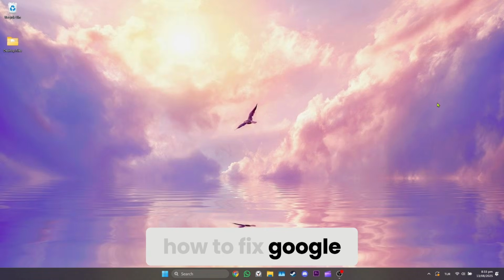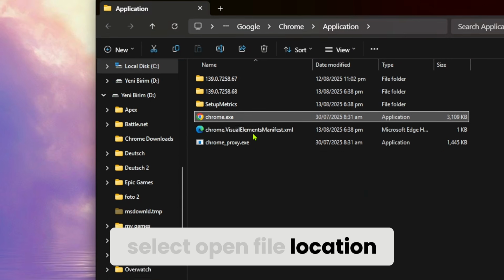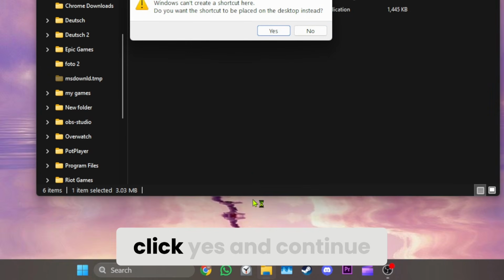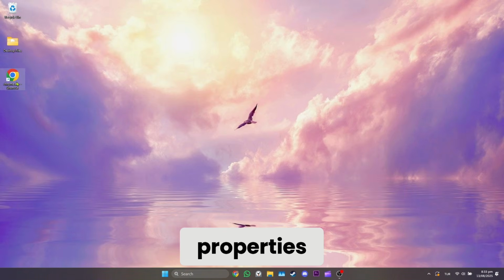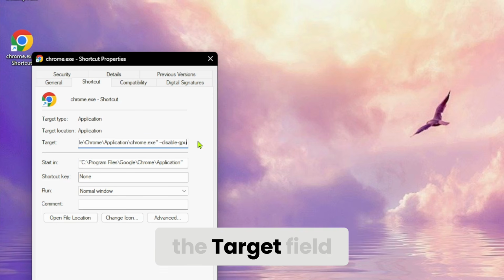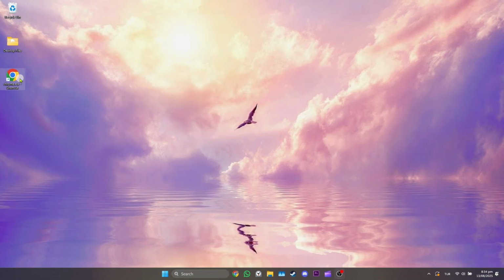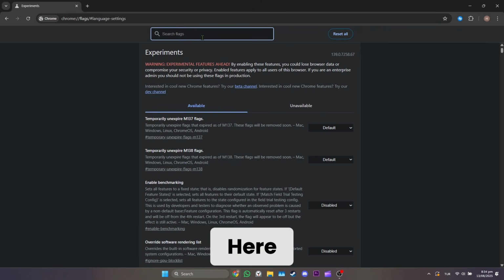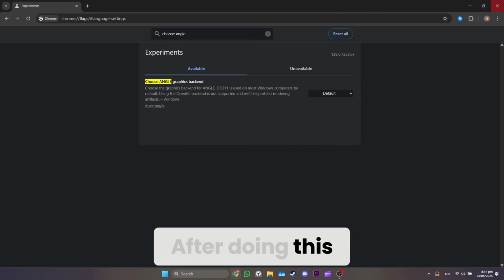Chrome BLACK SCREEN Problem [FIXED] | Fix Black Screen In Google Chrome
Here's how to fix google chrome black screen problem in 1 min only. In this video I showed you how to fix fix black screen in google chrome with easy steps.

Parameter:
--disable-gpu

Video Parts:
00:00 Intro
00:03 How to Fix Google Chrome Black Screen Problem

I hope one of this video solves your google chrome black screen problem.